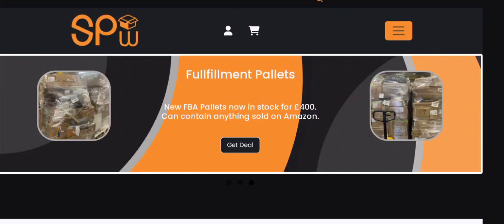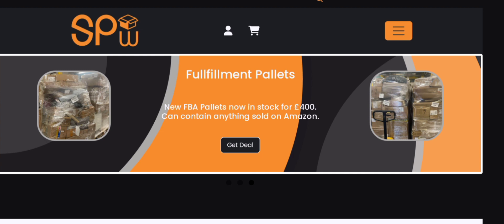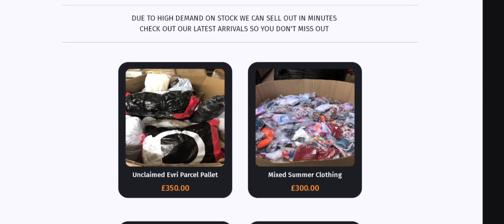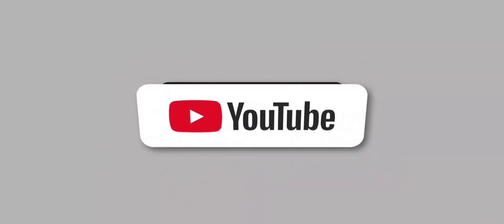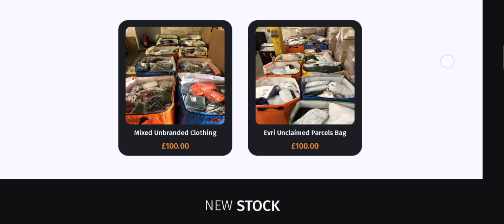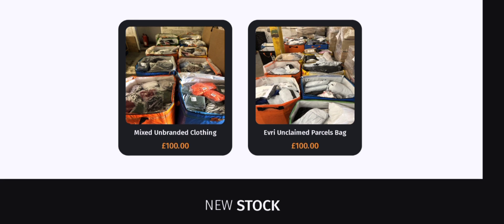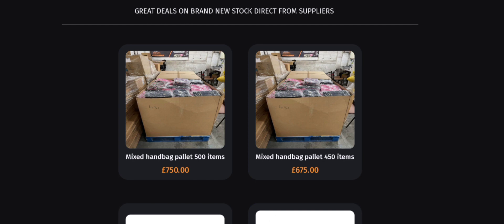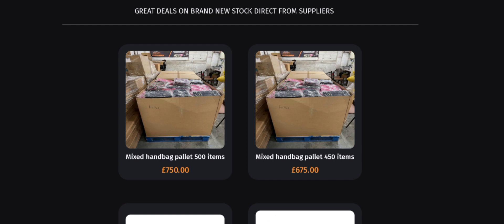Stockport Pallet Warehouse Reviews (Apr 2024) Check The Site Scam Or Legit? Watch Now | Scam Expert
Stockport Pallet Warehouse Reviews (Apr 2024) Watch Unbiased Review Now! | Scam Expert

Do you want to know about Stockport Pallet Warehouse Reviews? Watch this video till end because in this video you will get to know about the legitimacy of the site.

1. How to Refund on PayPal? Step-By-Step Guide on the Refund Policy

2. How to get a refund for a fraudulent credit card transaction

3. How to check whether a product is genuine or not?

Scam Expert